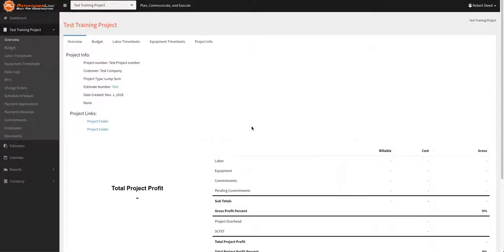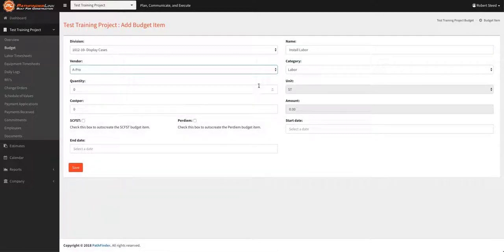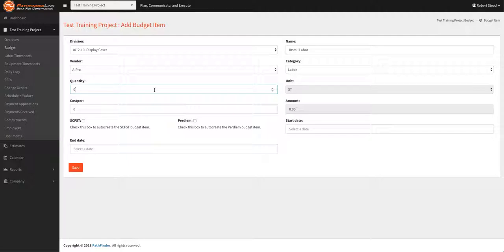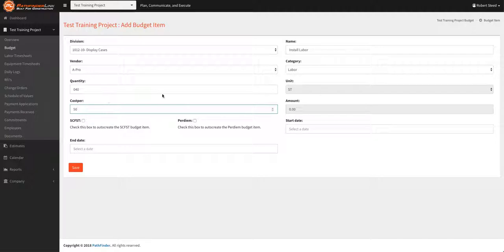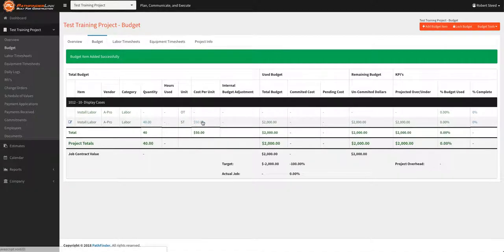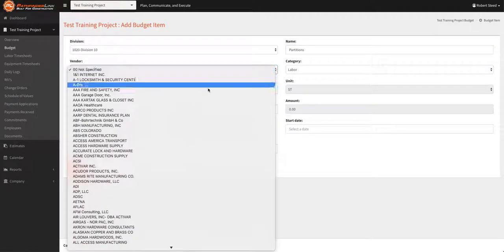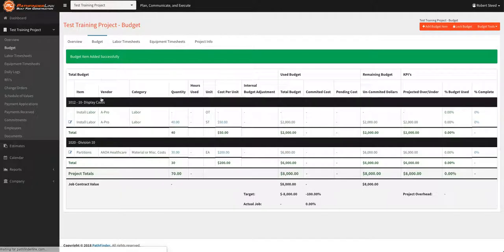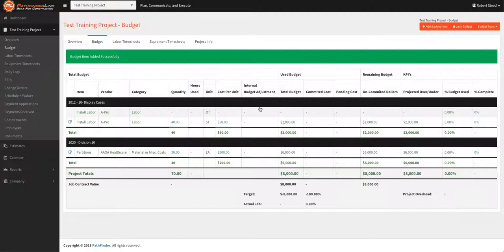Entering Project Budget